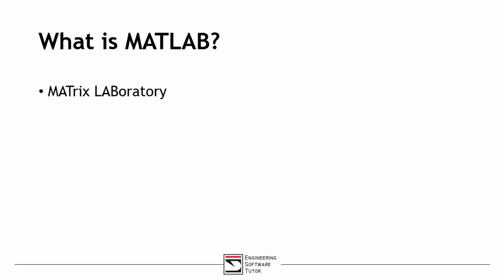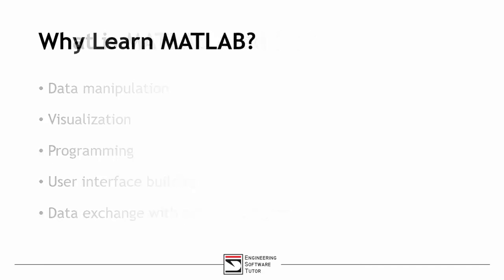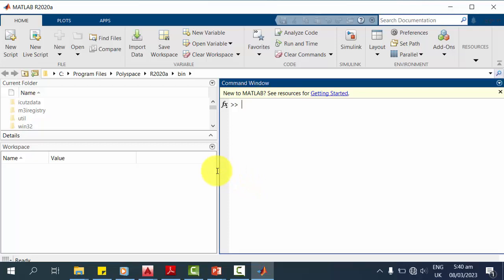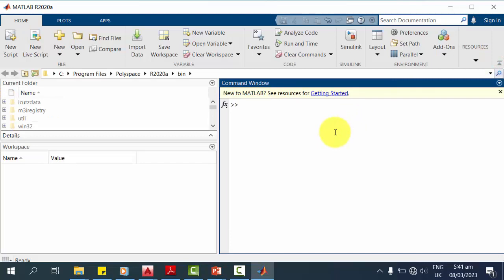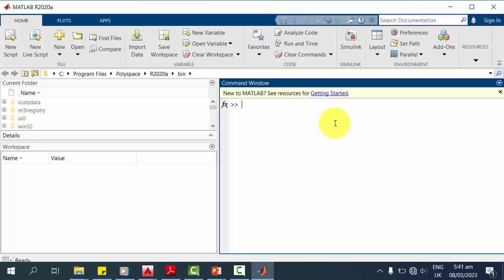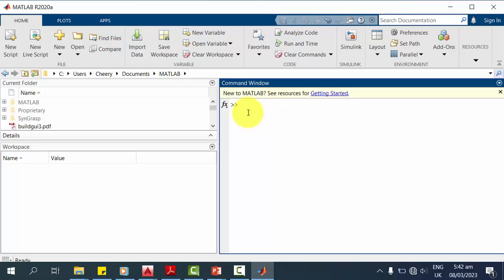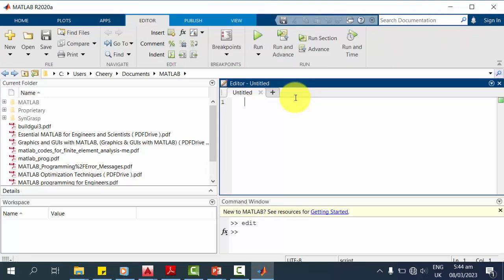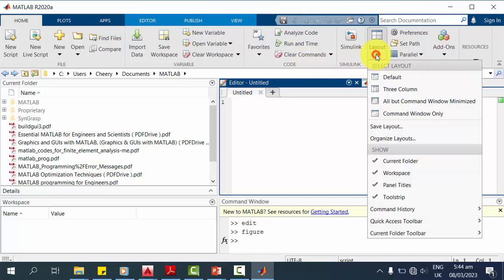Introduction to MATLAB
In this video, you will learn the fundamentals of MATLAB.